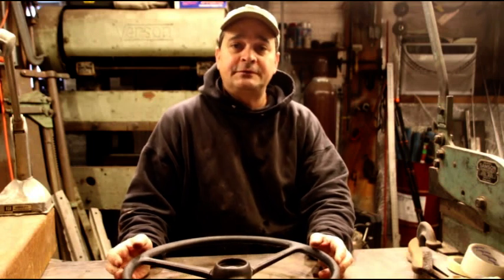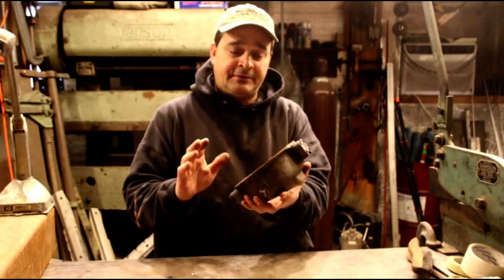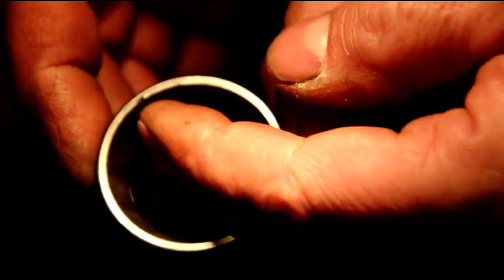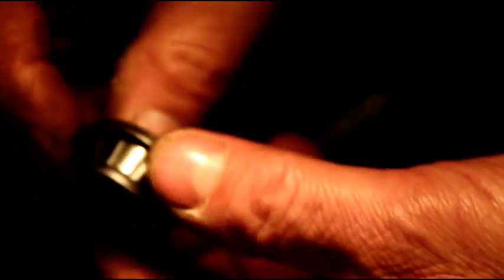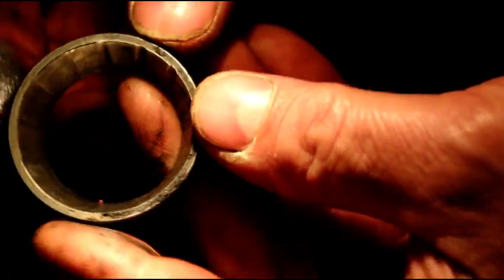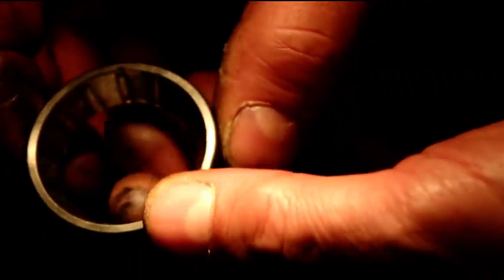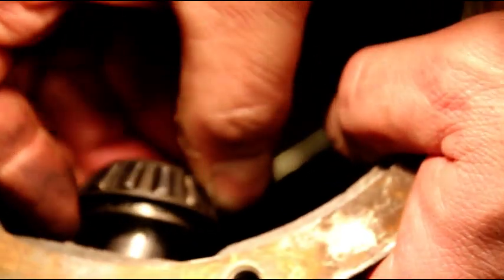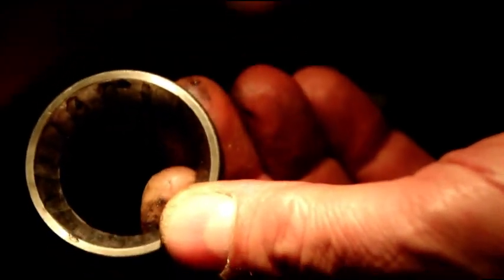Willys Jeep Steering Repair, How To Fix Notchy Steering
In this video I am going to show you the reason your steering feels notchy.  you will have a not so smooth feeling when you turn the steering wheel from side to side.   All Willys Jeep vehicles with closed knuckles use king pin bearings.   These will get worn badly if not adjusted correctly, or the wrong or no lube is used.   Take a moment to see what it looks like and if your Jeep feels this way you know exactly what to look for.